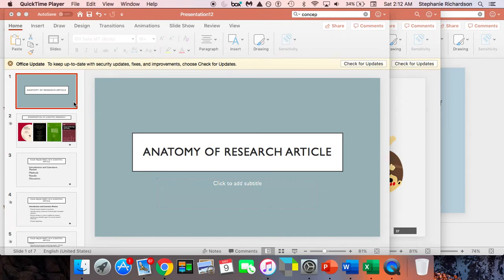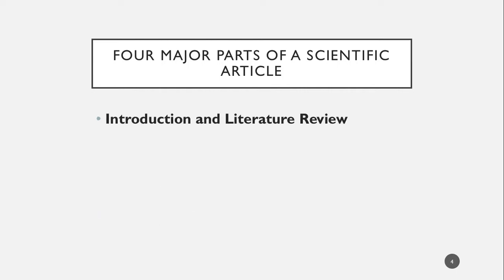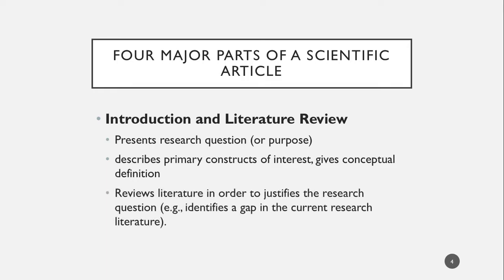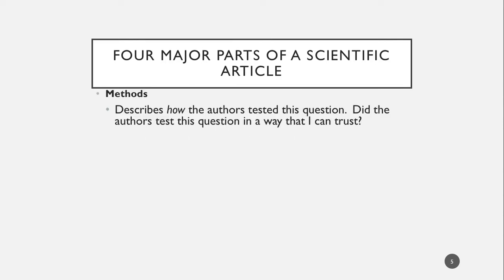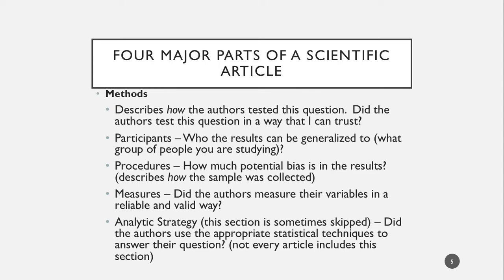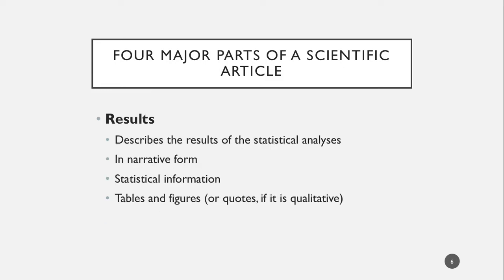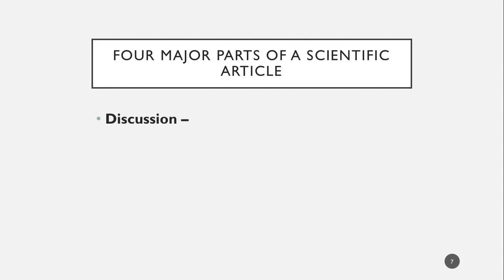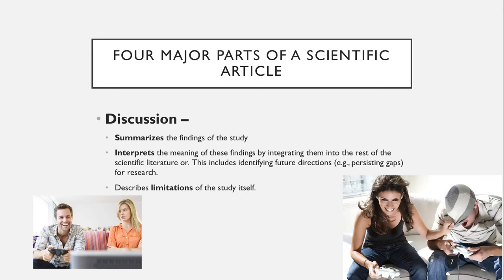Anatomy of Research Article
This video walk through the different sections of the research article